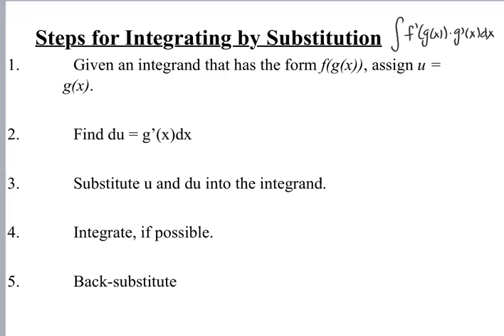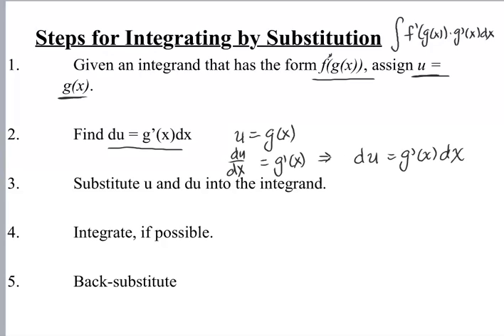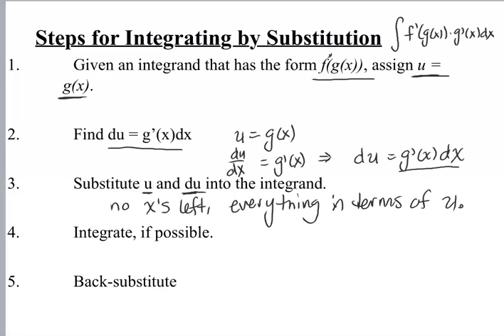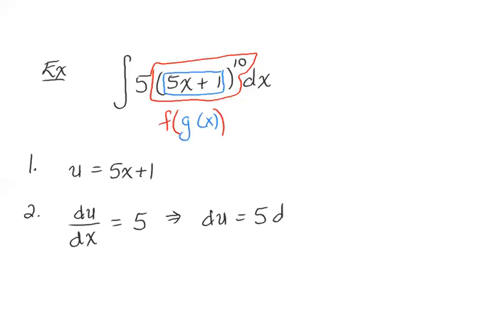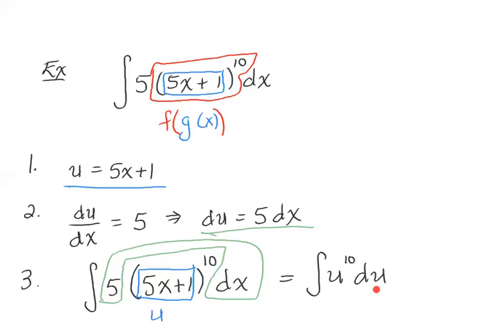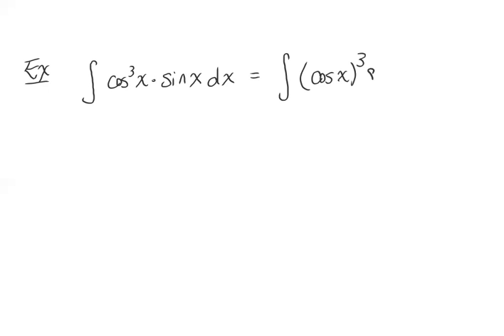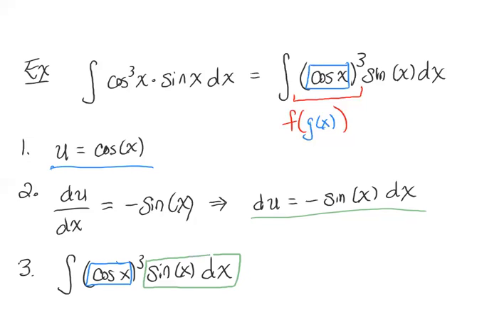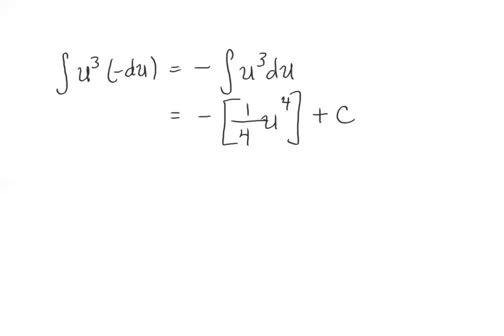Calculus Section 4.5 Part 2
This is the second video on section 4.5, the substitution rule.